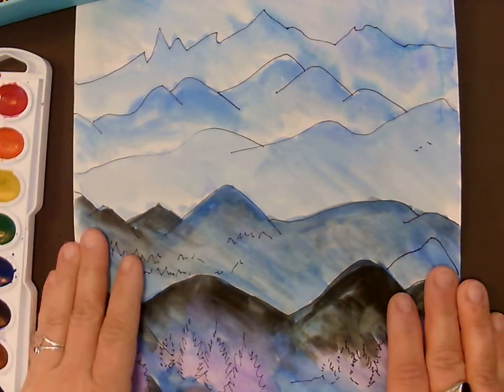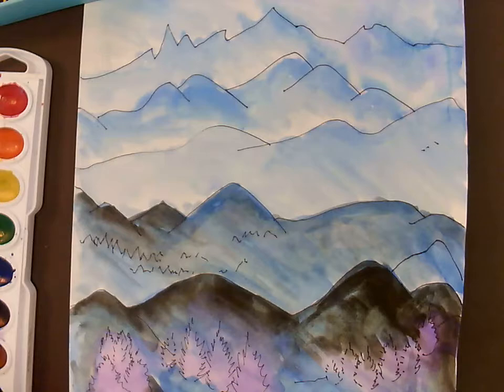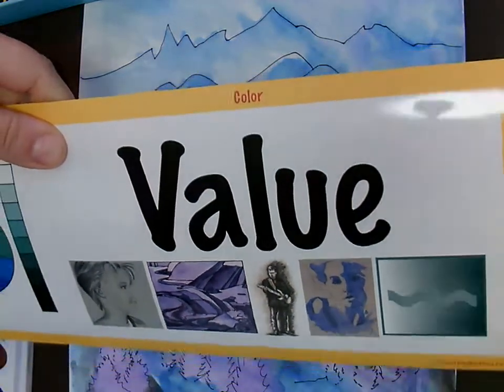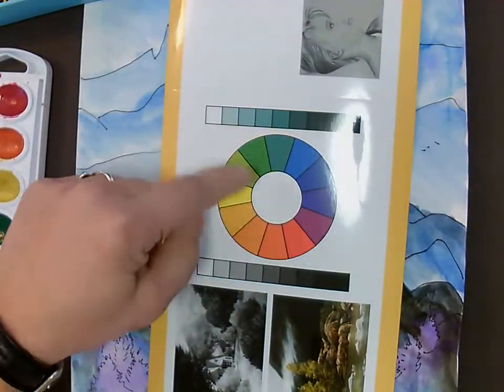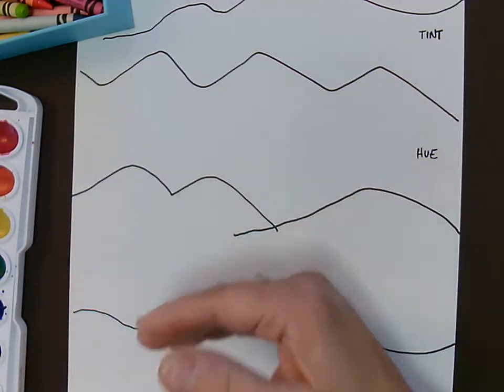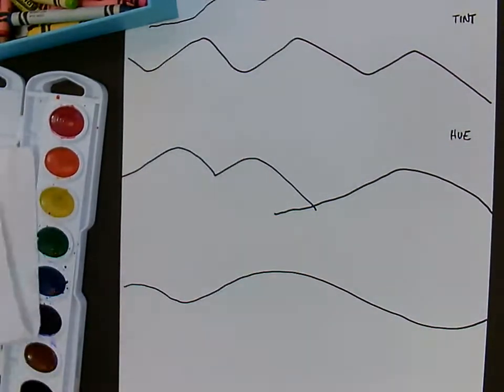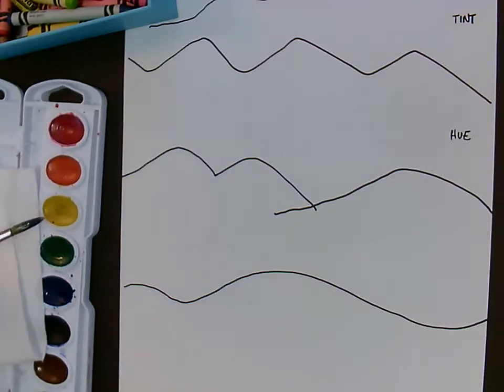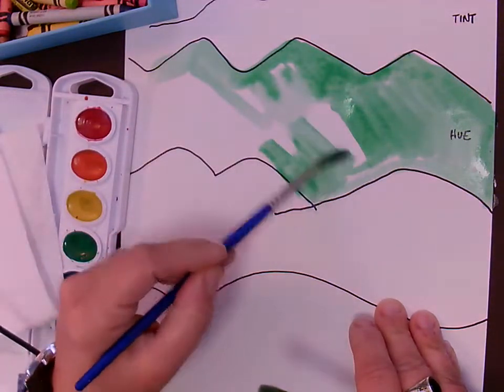VALUE art lesson, part one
Use watercolors, crayons, or colored pencils to create a landscape that used TINTS and SHADES.